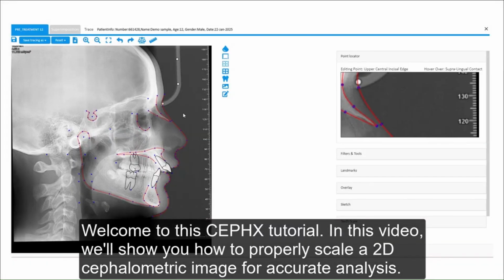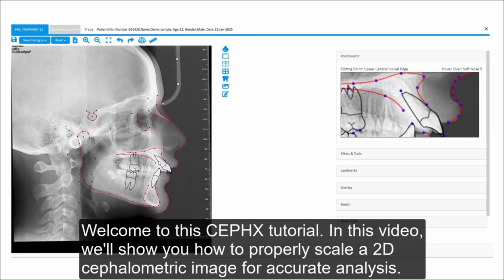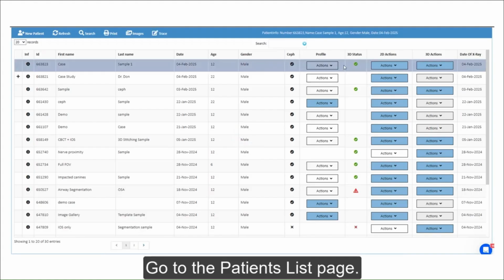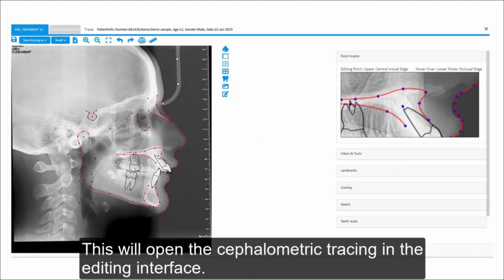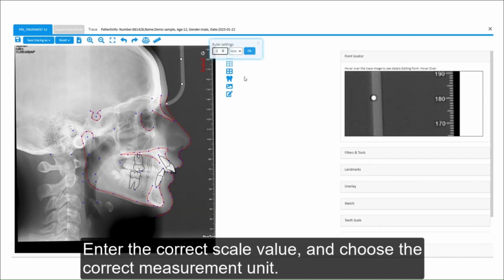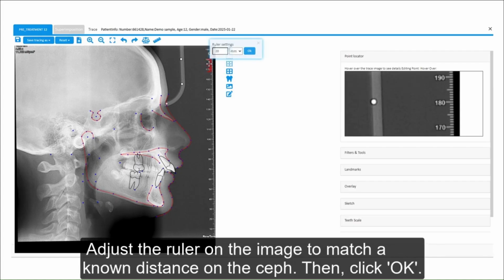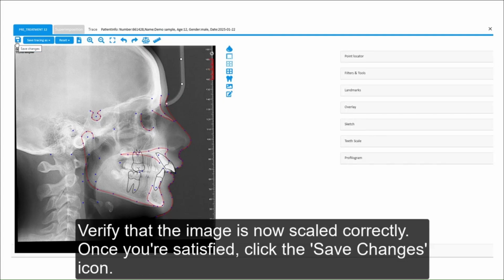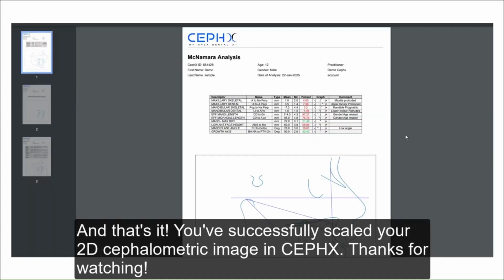How to Scale 2D Cephalometric Images in CephX (Old version) new version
Learn how to scale your 2D cephalometric images in CEPHX for precise orthodontic analysis. This step-by-step guide covers patient selection, accessing the scaling tool, and verifying results. Perfect for orthodontists and dental professionals using CEPHX software.

Improve your cephalometric analysis accuracy and streamline your orthodontic workflow.